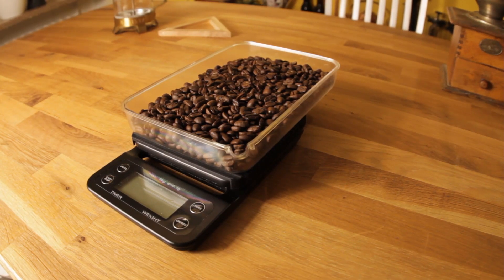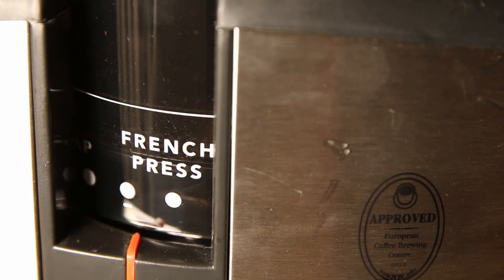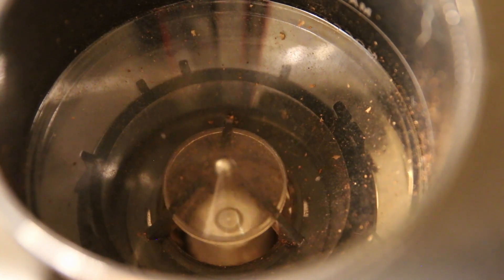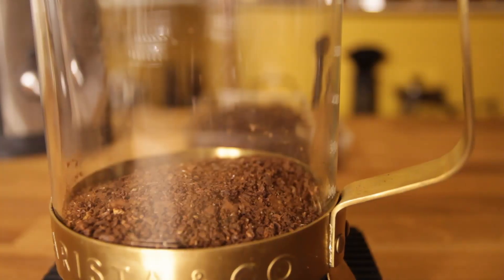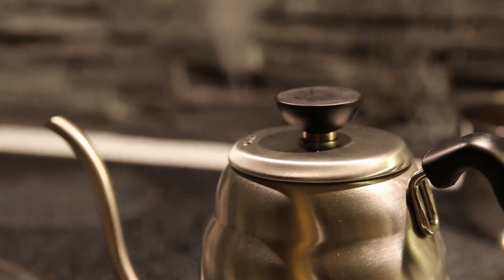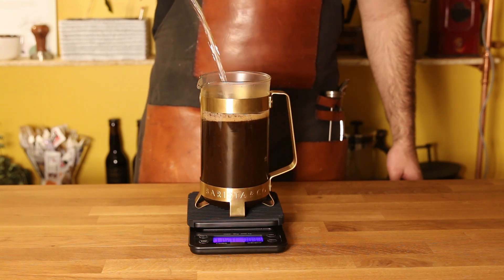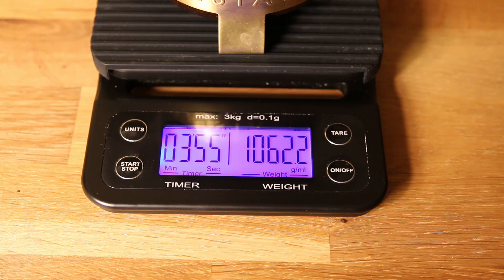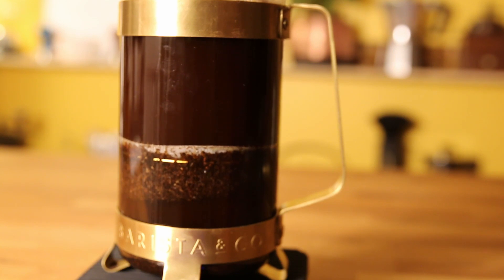UK - how to brew a french press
How to brew a french press - Easy step by step and you will have the perfect press every time!
This is the way Uppsala kafferosteri brewing a french press!

Brewing temp:
Brewing temperature should be about 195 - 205 degrees F.

Coffee in OZ:

8 Cup Press (34 oz.) 6 Level Tbsp
Around 2.116 oz coffee

Music
Samuel Wünsche
Sunday vibes

I did not make or take credit for this song!